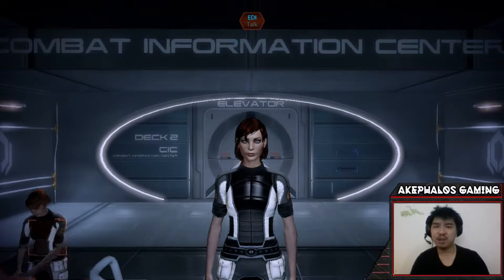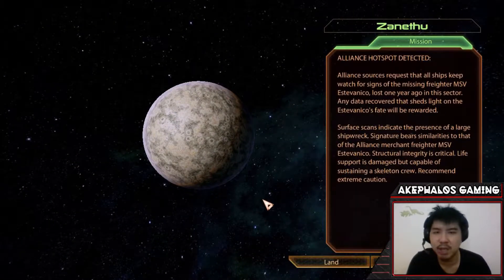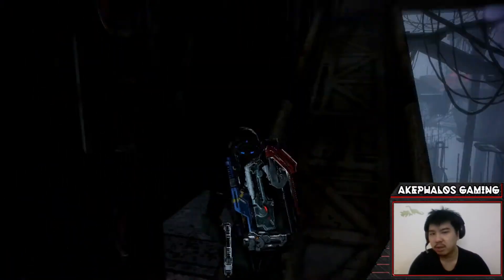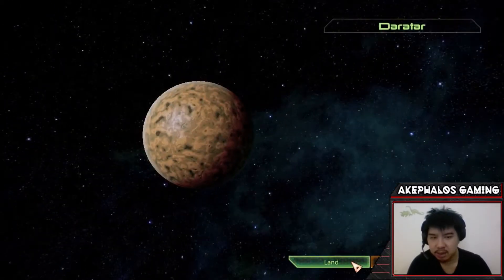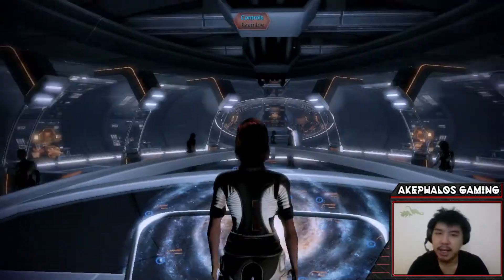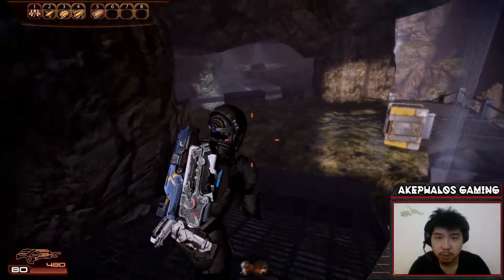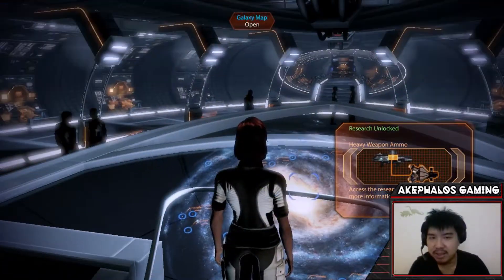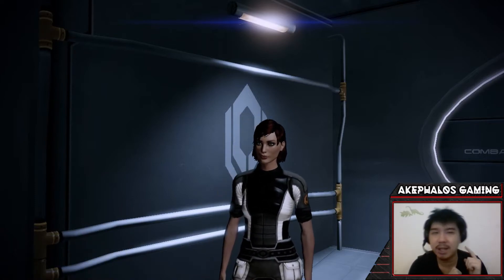Mass Effect 2 (Part 46) - Blood Pack Base (Retro Game Playthrough)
I will be posting daily videos of more retro game playthroughs like these!

I am only using one mod for this game. It replaces the default FemShep face texture with the one from Mass Effect 3!

Have a particular game in mind? Feel free to suggest, if my laptop can run it, and if its in my library, I will be more than happy to make a playthrough of it!

The Headless One;
4k3ph4los

Mass Effect is an action role-playing video game developed by BioWare and originally released for the Xbox 360 console in 2007. It is the first game in the Mass Effect series and takes place within the Milky Way galaxy in the year 2183, where civilization is threatened by a highly advanced machine race known as the Reapers. The player assumes the role of Commander Shepard, an elite human soldier who must stop a rogue agent from carrying out the Reapers' galactic invasion. The game requires the player to complete multiple quests that generally involve space exploration, squad and vehicular combat, and interaction with non-player characters.

Planned as the first chapter of a trilogy from the very beginning, Mass Effect was developed over the course of three and a half years and uses the Unreal Engine 3 as a groundwork. It was designed so that the player would assume the role of a central character that could make important decisions and impact the story of the game in numerous ways. The combat was designed to offer the tactics and customization of a role-playing game, but through a simpler and real-time third-person shooter interface. In 2008 and 2009, two downloadable content packs that introduced new missions to the base game were released.

Mass Effect received critical acclaim from video game publications and sold more than one and a half million copies by January 2008. Critics praised the game's interactive storytelling and cinematic design, but criticized its unbalanced combat mechanics and poor artificial intelligence. The game received several year-end awards, including Best RPG at the 2007 Spike Video Game Awards and Roleplaying Game of the Year at the 2008 Interactive Achievement Awards. Mass Effect was ported to the Microsoft Windows and PlayStation 3 platforms in 2008 and 2012, respectively. It was followed by Mass Effect 2 in 2010 and Mass Effect 3 in 2012. A remaster of the trilogy, titled Mass Effect: Legendary Edition, will be released in 2021.